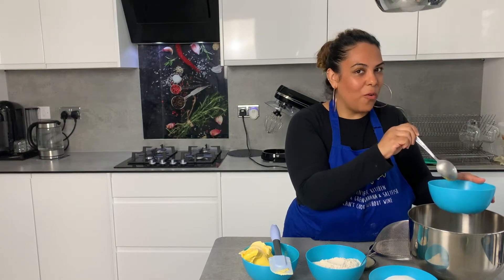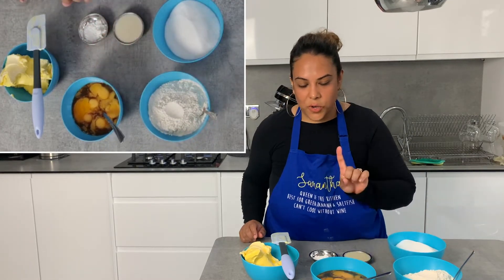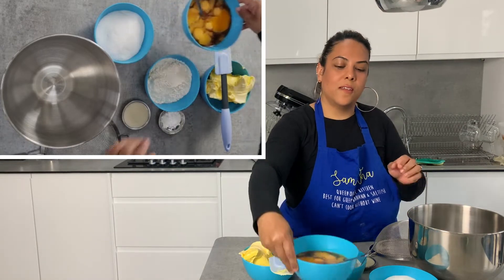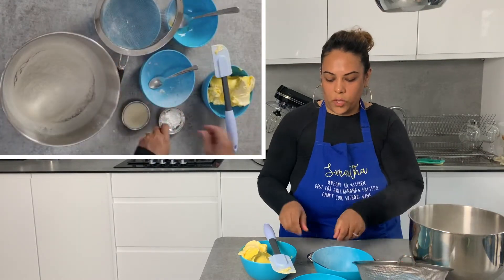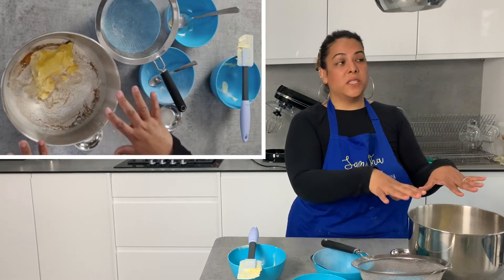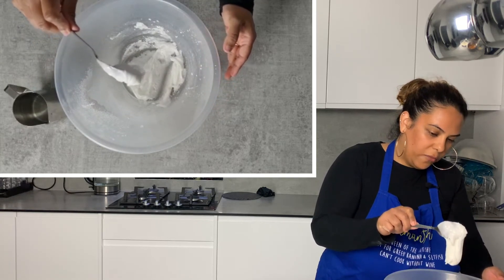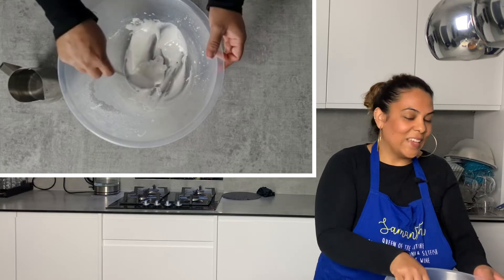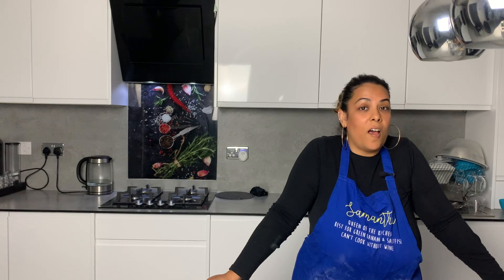Vanilla Tray Bake 🍰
Cake anyone?

Samantha presents this classic British school favourite in today's episode! As the summer ends and kids return to school, this is a must to try! So sit back and relax and enjoy Samantha take on this school classic.

Ingredients for the Vanilla Tray Bake
Castor Sugar                           225g
Self-Raising Flour                   275g
4 Eggs
Vanilla Essence                       2 tbsp
Butter                                        225g

Method
1. Crack all eggs and start to whisk them together in a separate bowl. Add your vanilla essence to this mix.

2. Sieve caster sugar into the mix

3. Add the self-raising flour to the mix. This is added through the sieve. Add in the baking powder.

4. Add in the butter and milk. Mix in all ingredients for approximately 2 minutes.

5. Once the mixture is smooth, place the mixture into a baking tray and pre-heat the oven to 180 degrees.

6.  Bake in the oven for approximately 1hr.

7. Add water to the vanilla mixture. Remember not too much water to the mixture.

8. Spread the vanilla icing evenly over the cake.

9. Then finish off by sprinkling over the top.